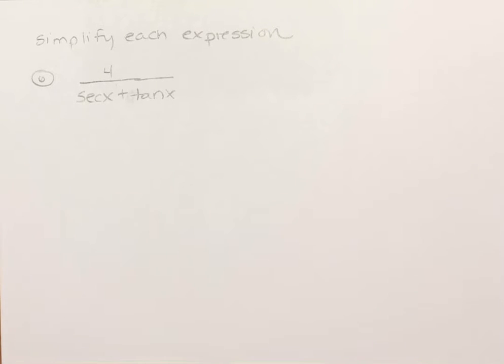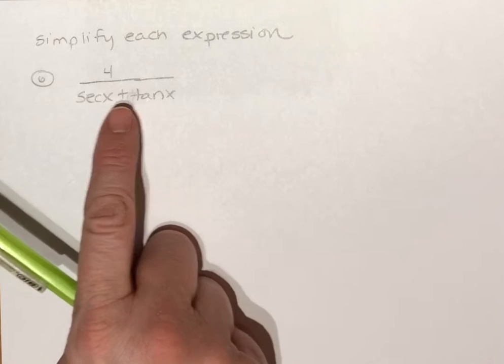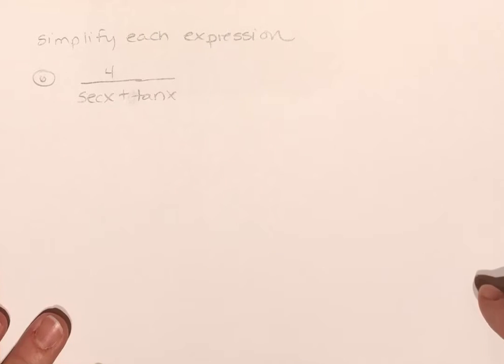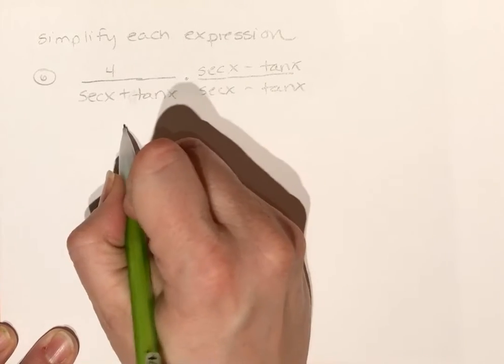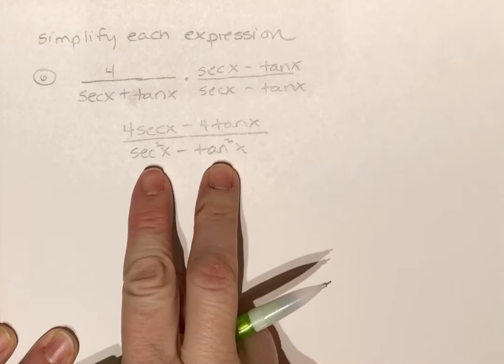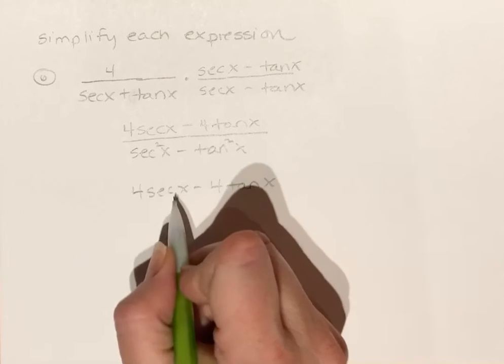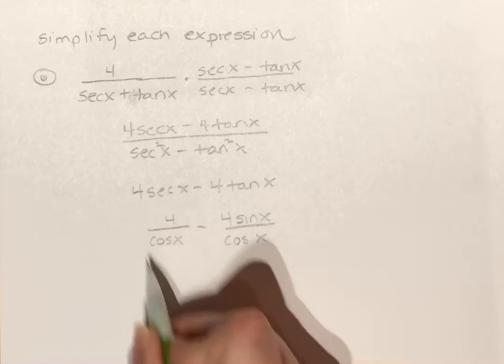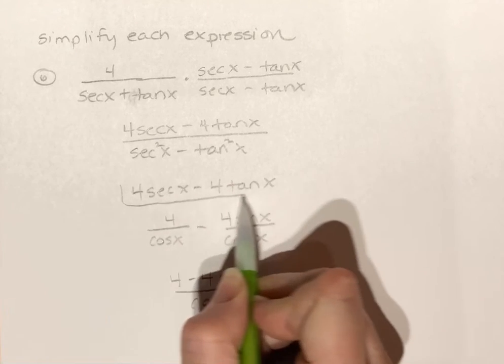5-1 Trigonometric Identities part 8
BHS Analysis 1: 5-1 Simplifying Trig Expressions